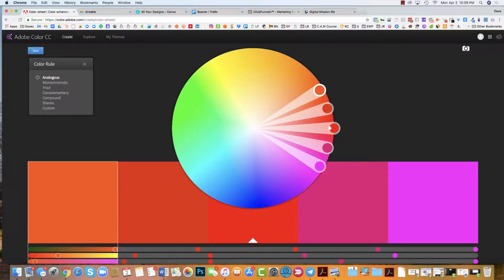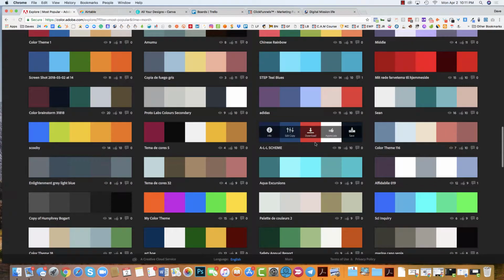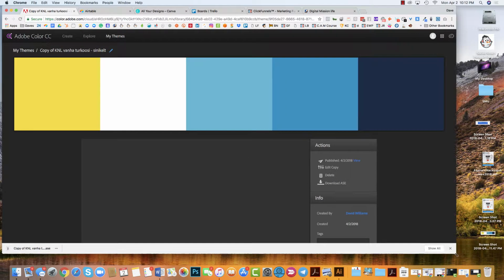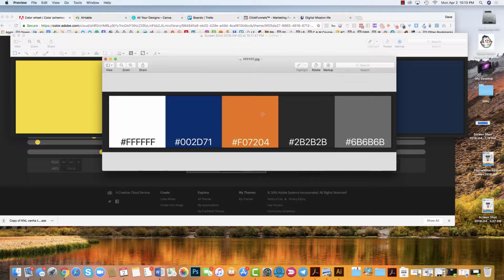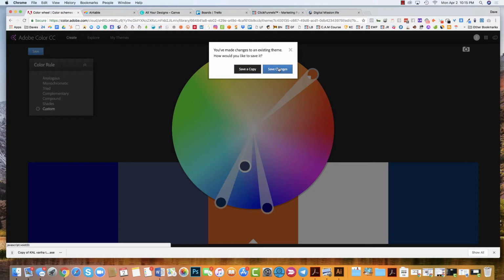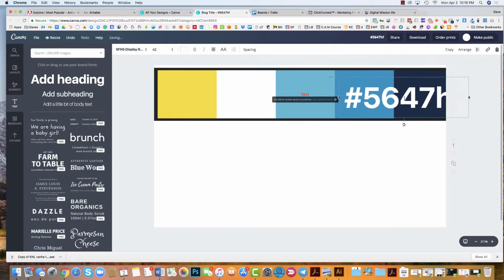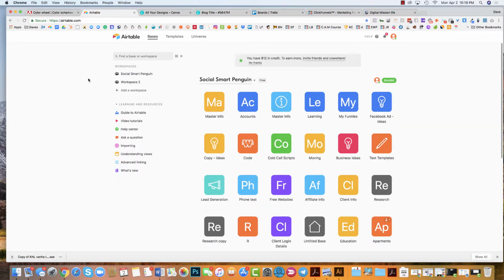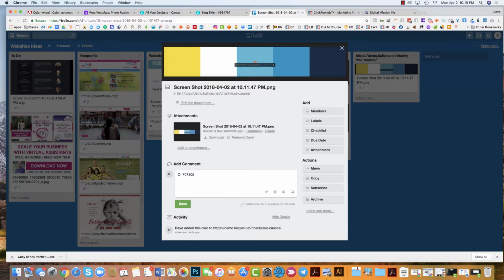Preparing the color palette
color palette, Hex code